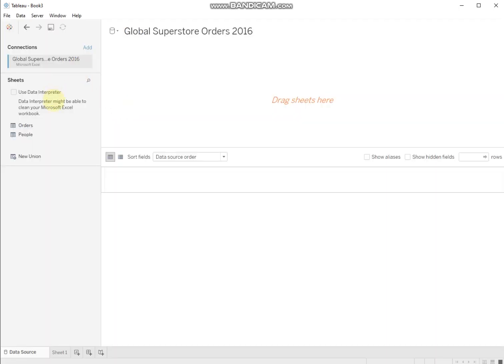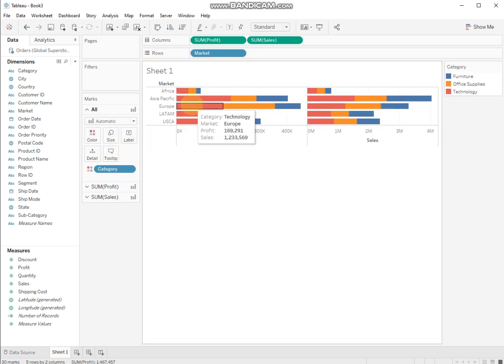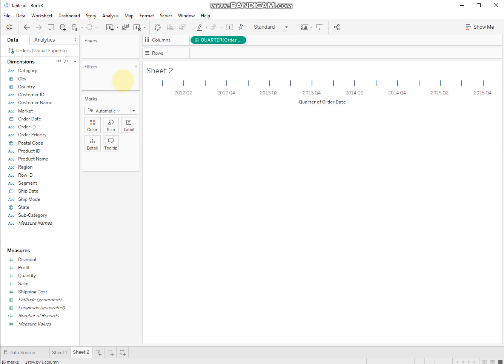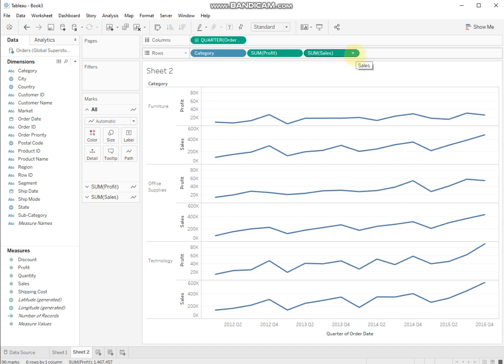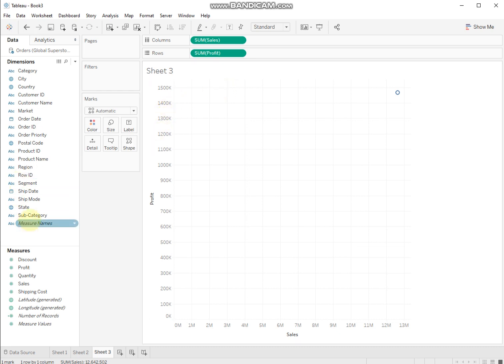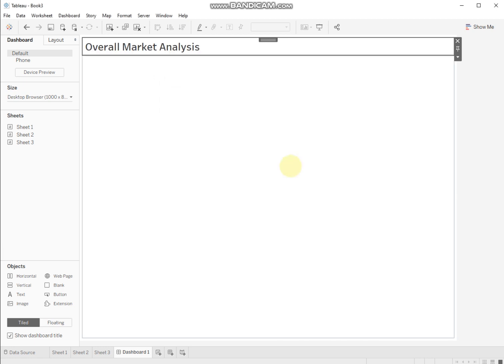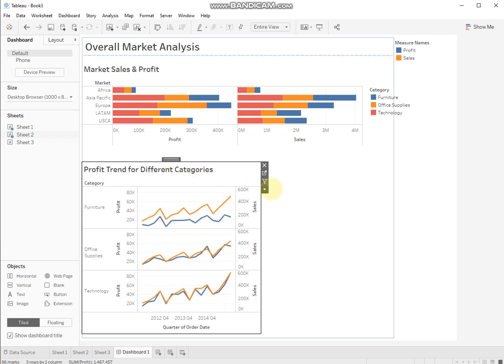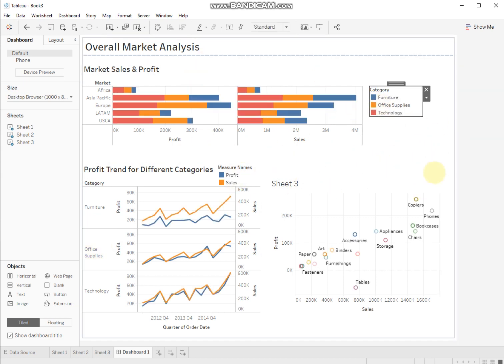14.1 Dashboard Demo in Tableau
In this video, we will show how to create a simple dashboard in Tableau using the sample data.